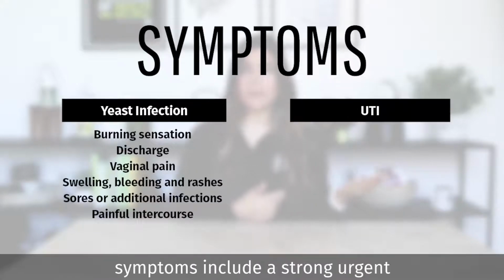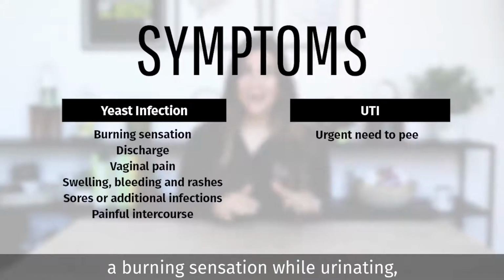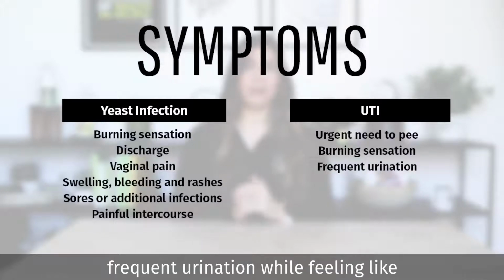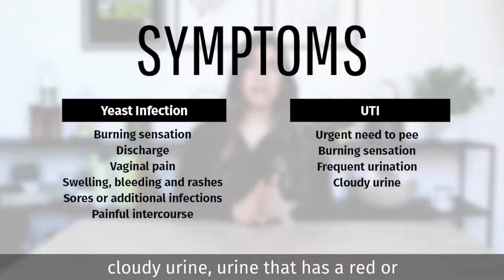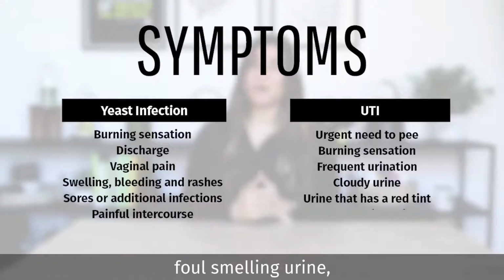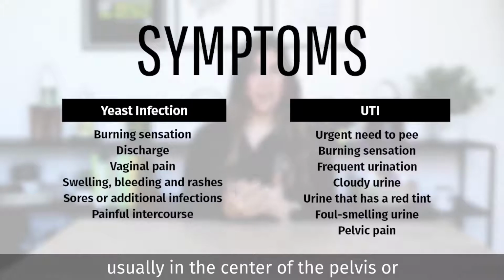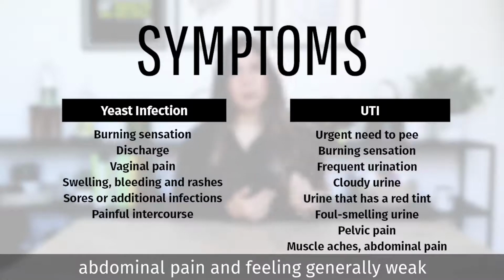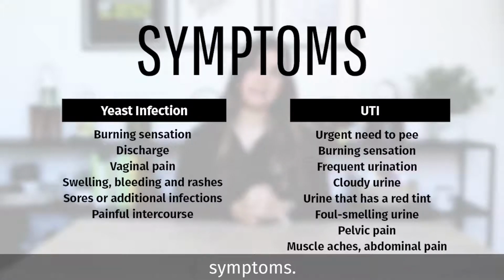Yeast Infection vs UTI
Yeast infection vs UTI??? Do you know the difference? Discover the difference between a yeast infection and a UTI here in this video!

Product links from The Healthy Place store are linked below.

⚡️ SHOW NOTES ⚡️

🕒  Timecodes:
0:00 Yeast Infection vs UTI
0:43 What is a UTI?
1:10 What Causes a UTI?
2:12 UTI Quick Facts
2:40  How to Treat a UTI
4:45 What is a Yeast Infection?
5:04 The #1 Difference between a Yeast Infection and a UTI
5:45 UTI Symptoms

🌱  Our mission at The Healthy Place is to impact, empower, and educate every customer to learn, grow, and create a lifelong foundation of health and wellness. We strive to inspire our customers to make healthy changes that will impact every area of their lives and we believe that health is worth fighting for.

❓Have you ever had a UTI or yeast infection — or both at the same time? If so, what did you do to treat it?

About —
In this video, Steph from The Healthy Place shares the difference between a yeast infection and a UTI. UTIs and yeast infections are uncomfortable to deal with, but there are effective Urinary Tract Infection treatments and yeast infection supplements that can help. Let us know your favorite way to treat yeast infections or UTIs in the comments.